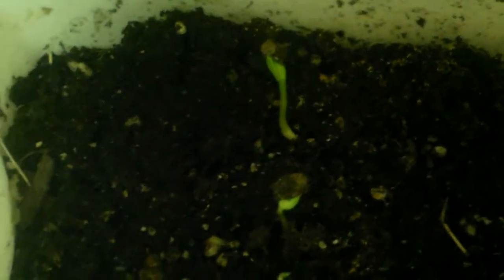Apple seedlings and homemade wine: Revisited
boil the brown sugar with the bananas